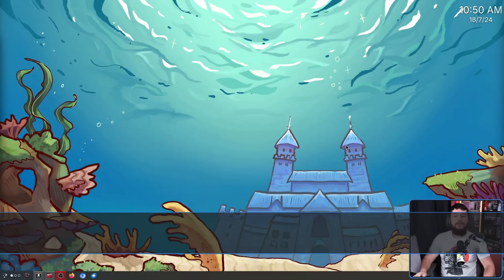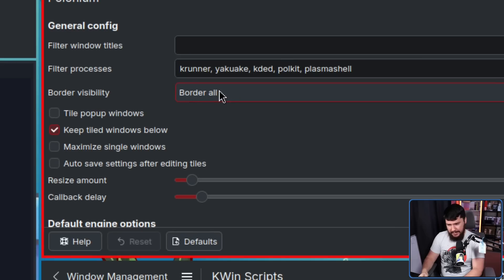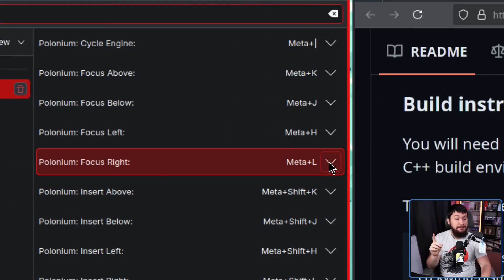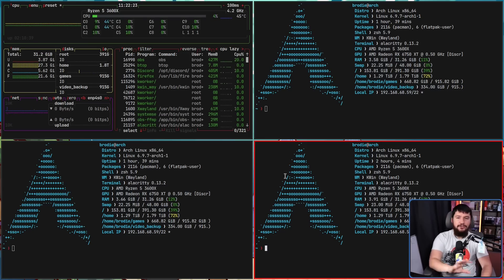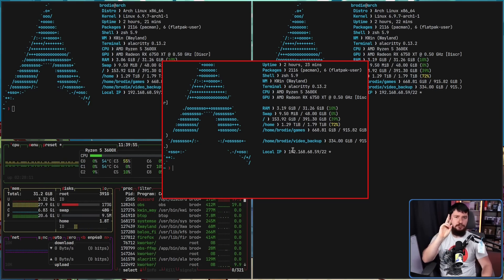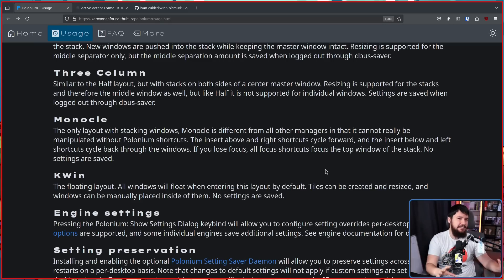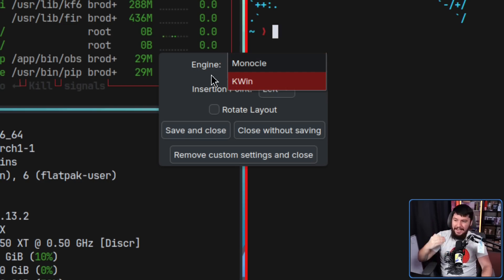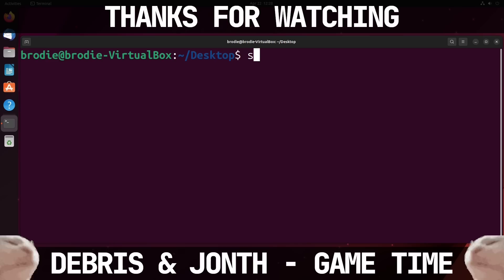Polonium Kind Of Turns KDE Into A Real Tiler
For the longest time I was the tiling window manager guy but I've been using KDE Plasma for quite a while now and people keep suggesting I try out the Polonium tiling extension so here we are.

Credits
🎨 Channel Art:
Profile Picture: